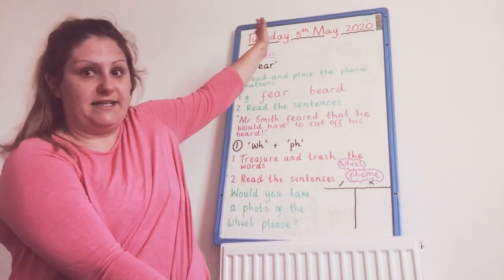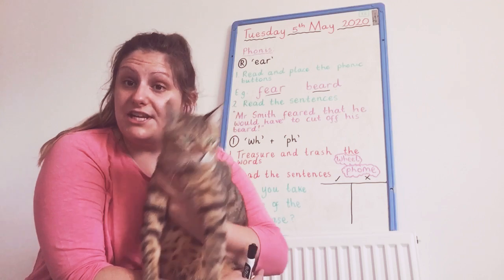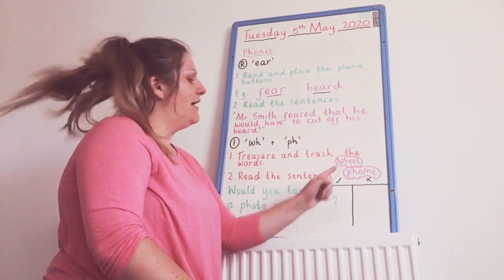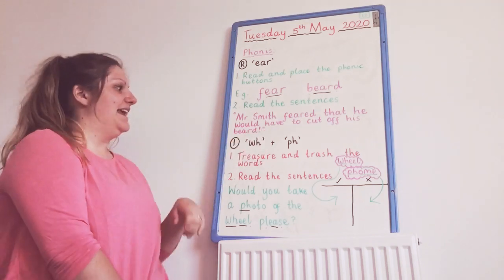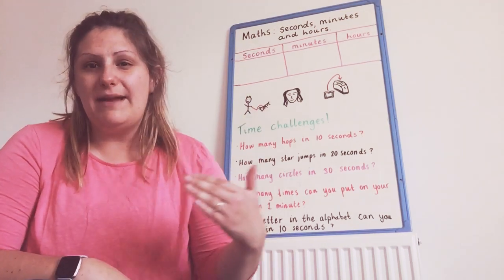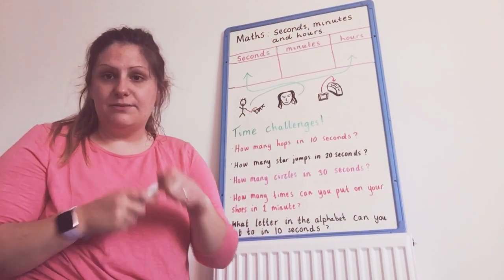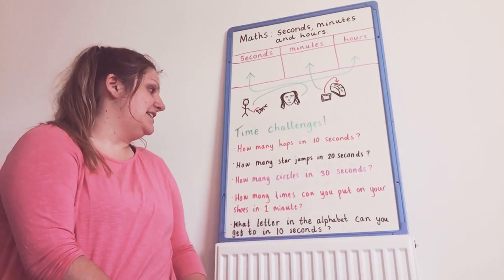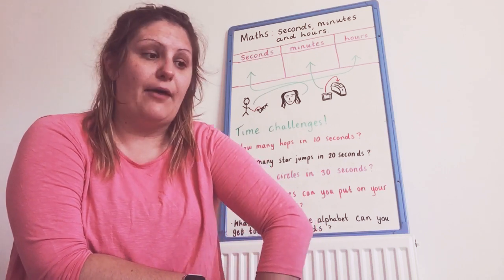Tuesday 5th May Challenge video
Phonics - ‘ear’ and ‘wh’ + ‘ph’
Maths - matching activities to the amounts of time + fun time challenges (will require a stop watch)
Chilli - simple running stitch technique to make a chicken outline 🧵
Pack activity - naming male, female and baby versions of farm animals 🐖 🐷  🐄 🐮 🐓 🐣